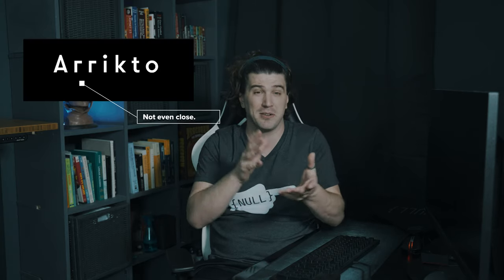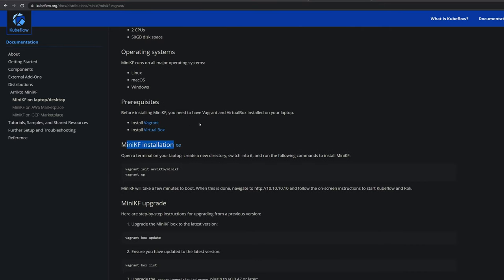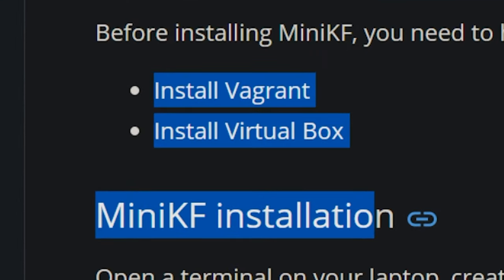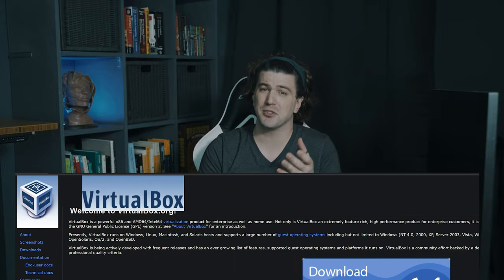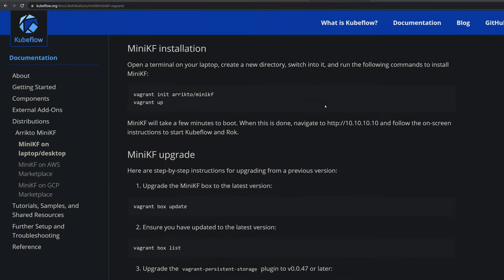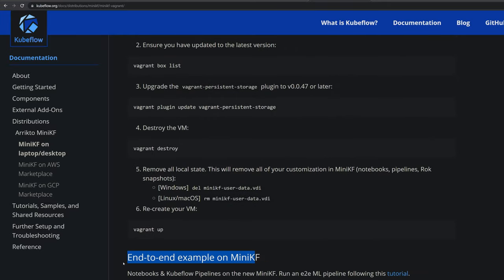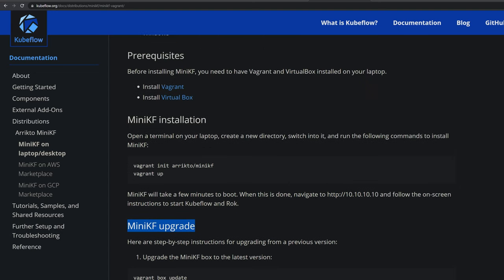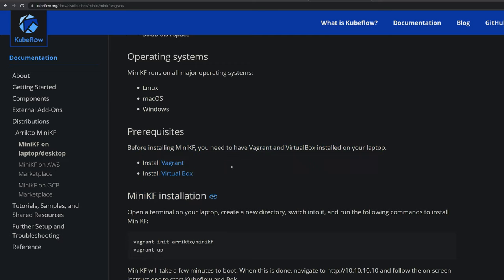State of kubeflow at home early 2021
Ever wanted to run kubeflow at home? has it seemed like kubeflow was only designed to be run in the cloud? Well if you feel that way here is what I have learned so far!

Here are the links to the techs talked about in this video.

Stay up-to-date!